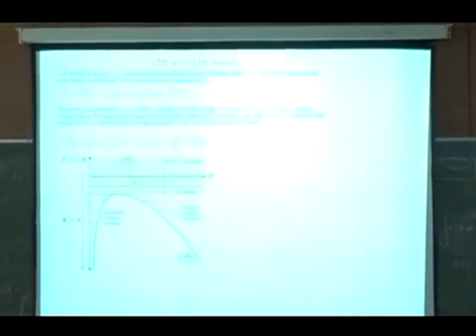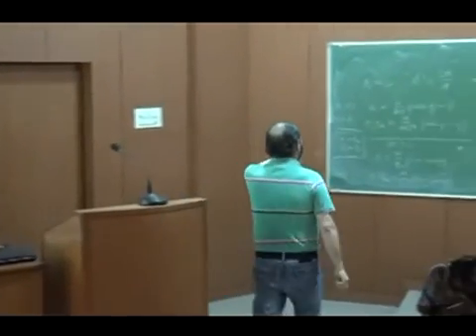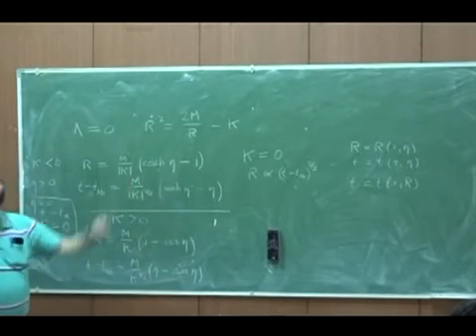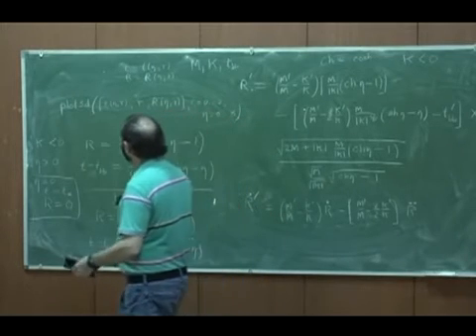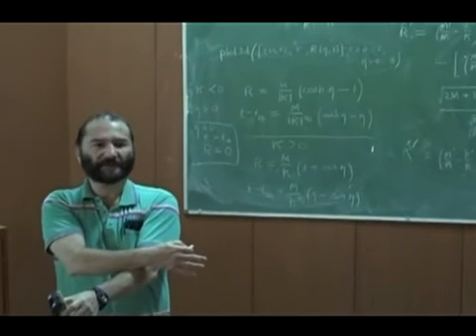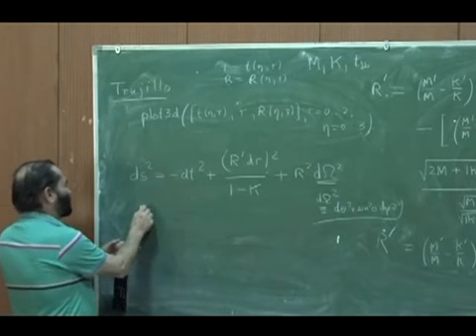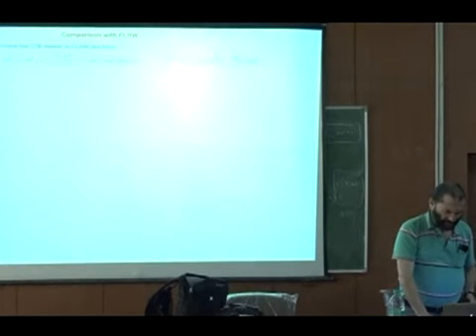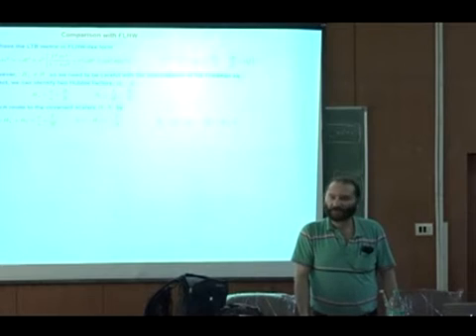Cosmological and Theoretical Applications: Lecture 12